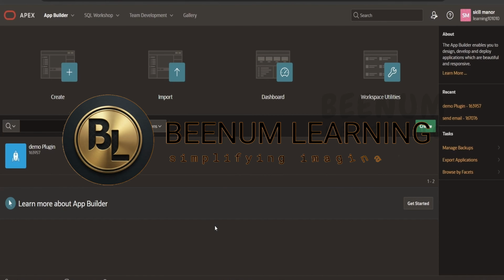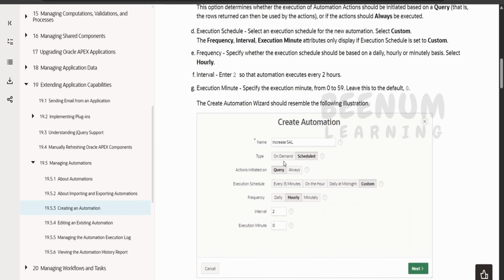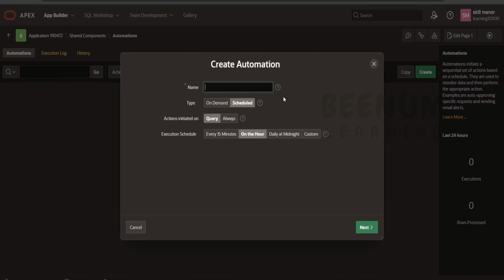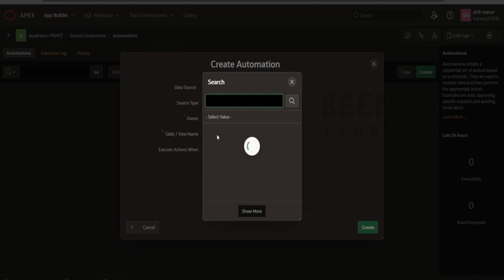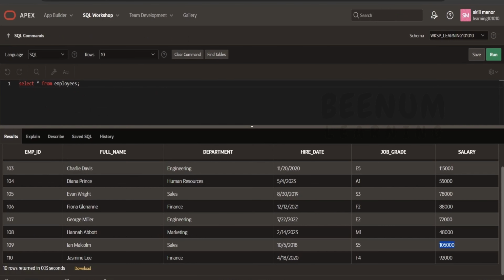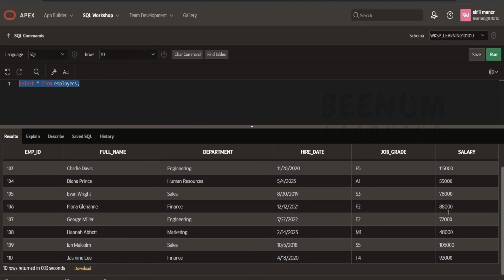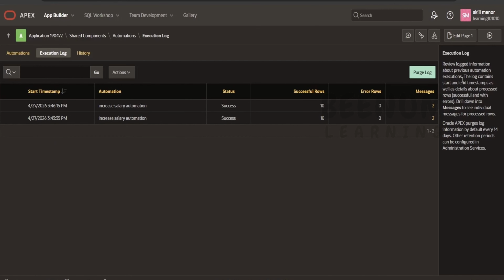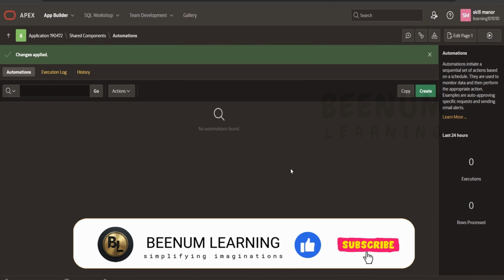Oracle APEX Automation | Create & Schedule Jobs (Hourly/Daily) + Salary Update Example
🚀 In this video, We’ll learn how to create and use Automation in Oracle APEX to schedule and run background jobs effortlessly.

We’ll walk through a practical demo where:
👉 Salary is automatically incremented only if it is greater than 11,000
👉 Records below the threshold are skipped
👉 Check the Automation execution logs
👉 Check the Automation execution history

This example helps you understand how automation works in real scenarios.

💡 But that’s not all — Oracle APEX Automation can also be used for:
✔ Sending automated emails 📧
✔ Calling REST APIs (ORDS) 🔗
✔ Running scheduled jobs (Hourly, Daily, Midnight, etc.) ⏰
✔ Executing ad-hoc/manual automation runs

🎯 Whether you're building enterprise apps or simple workflows, this feature is a game-changer for reducing manual effort.

🔥 What you’ll learn:
✔ How to create Automation in Oracle APEX
✔ Scheduling jobs (Hourly / Daily / Custom timing)
✔ Writing logic-based automation (salary condition example)
✔ Running automation manually (Ad-hoc execution)
✔ Real-world use cases (emails, APIs, background processing)

00:01  Introduction and overview of class

12:40  Please donate and support us